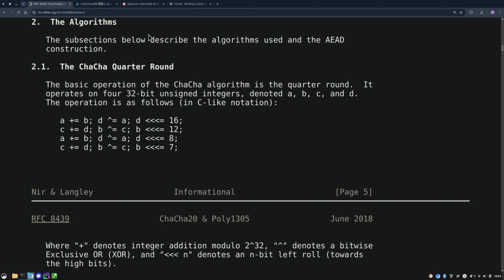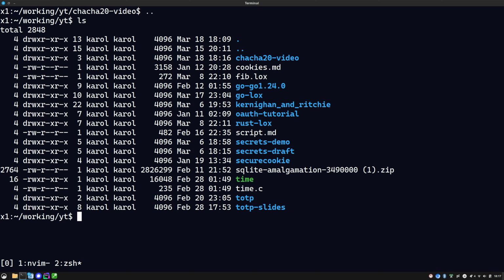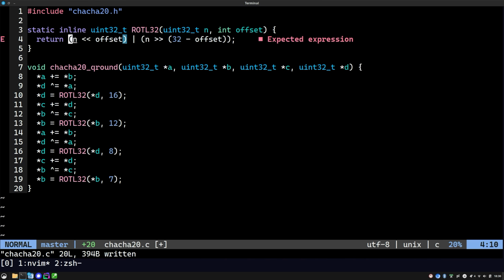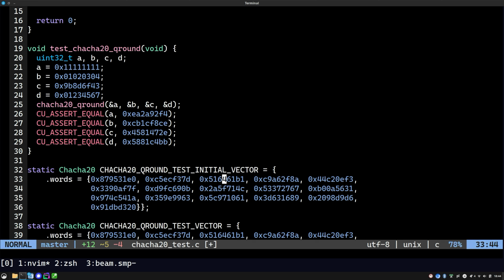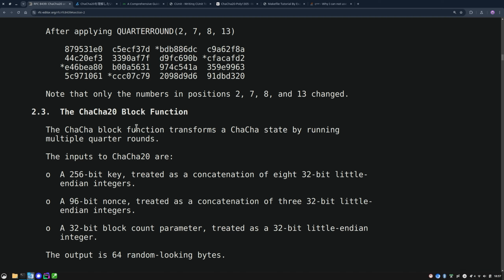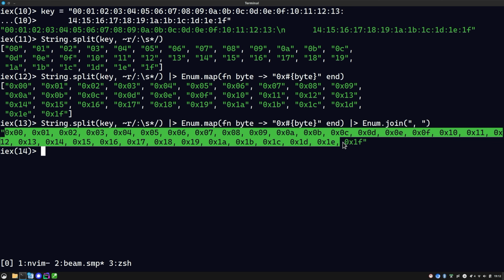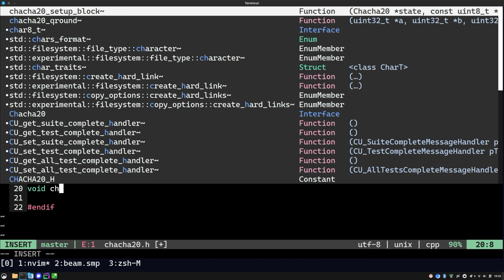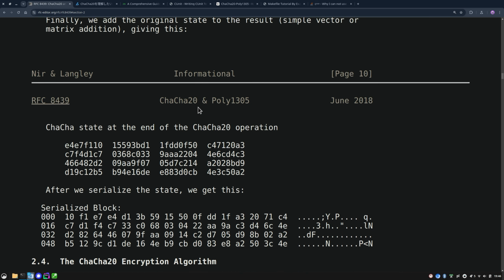Vibe-Driven Development in C: ChaCha20 Cipher, Testing With CUnit